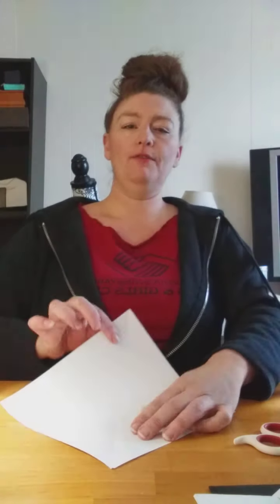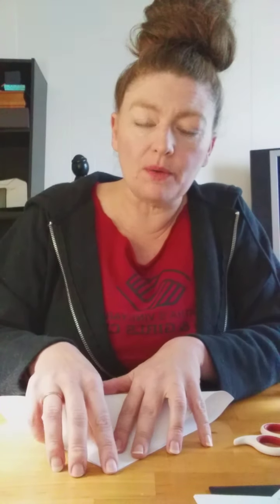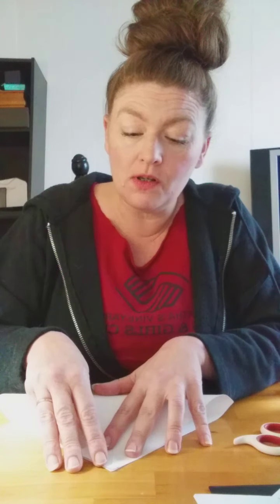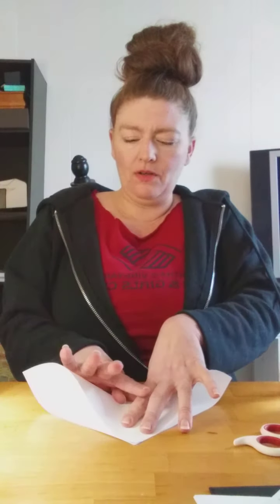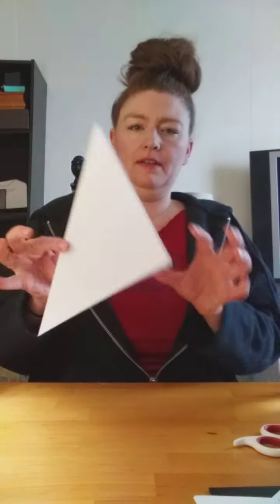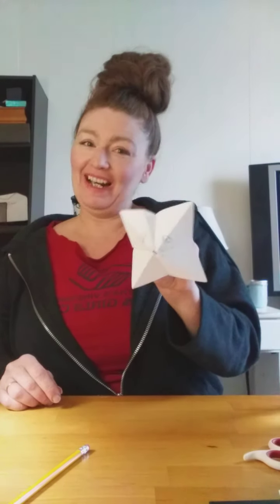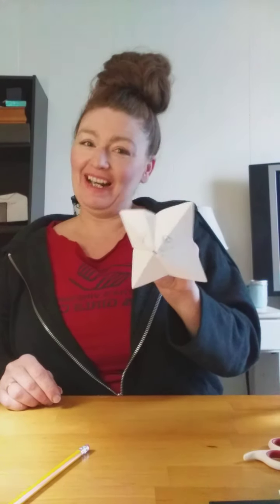Catching Up With Chelsea: Fortune Tellers!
Catch up with Chelsea and learn how to make a fortune teller out of paper! Follow along for an easy breakdown on how to create your very own fortune teller!